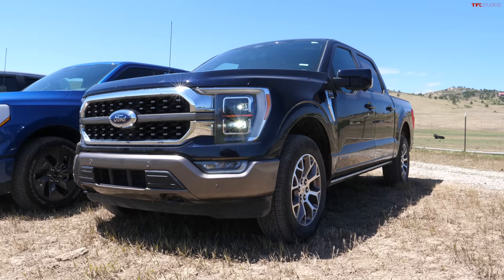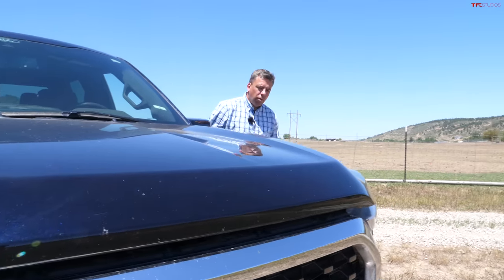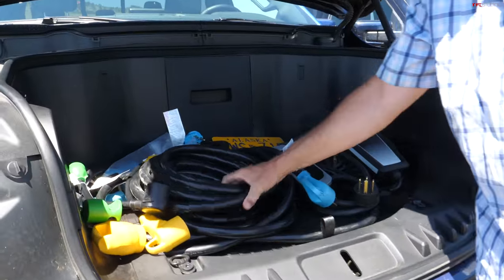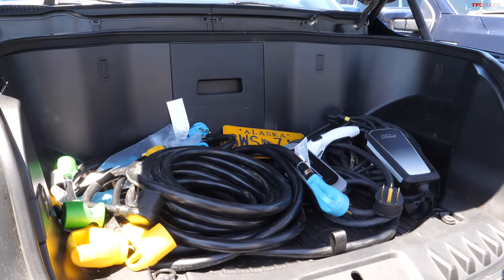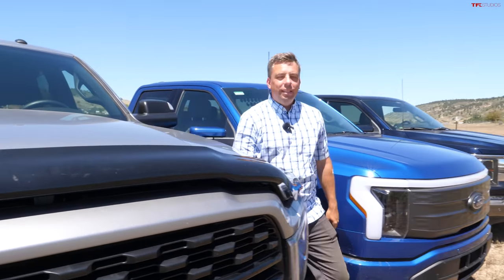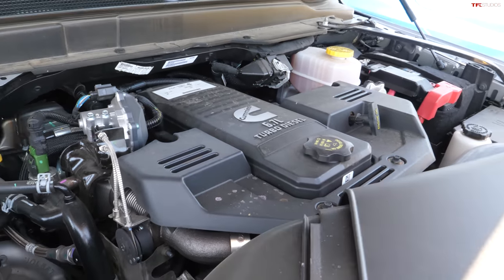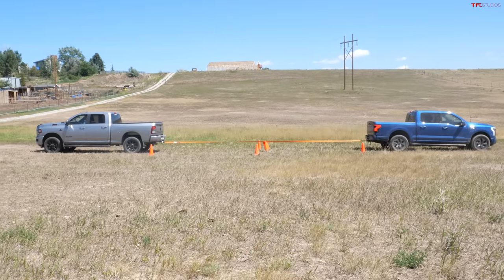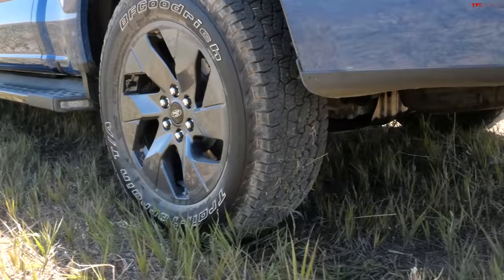Diesel vs Electric Tug-of-War: Ford F-150 Lightning Takes on the Ram 2500 Cummins In a Nail Biter!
) Get a tough and adjustable hitch for any trailer!

Ford F-150 Lightning is taking on a regular F-150 and a Ram HD 2500 Cummins in a tug of war!